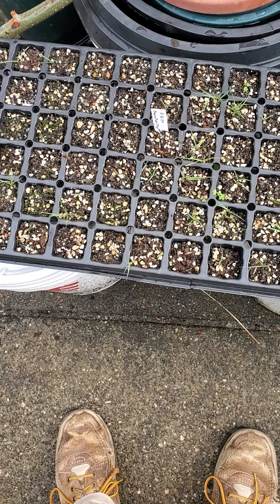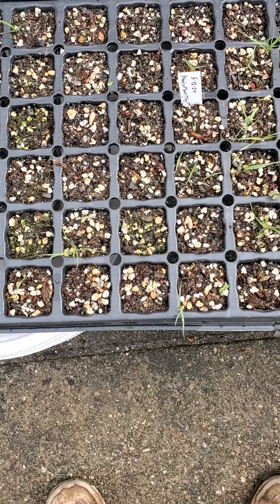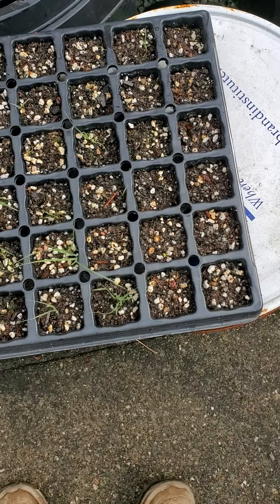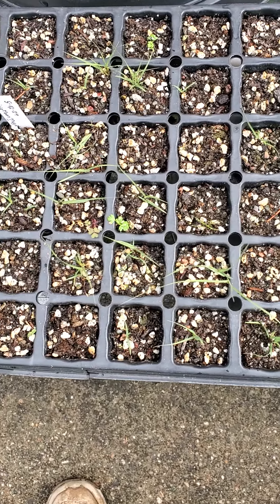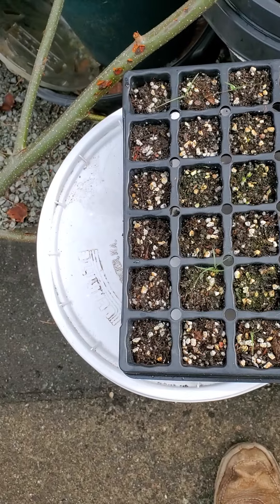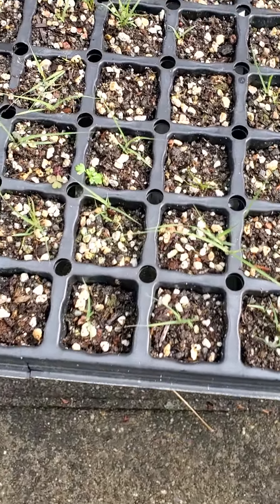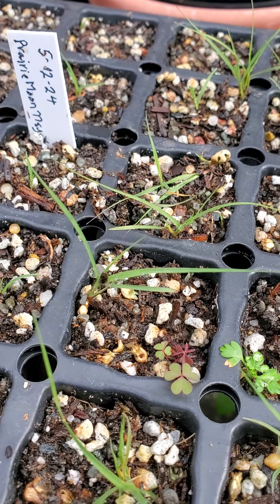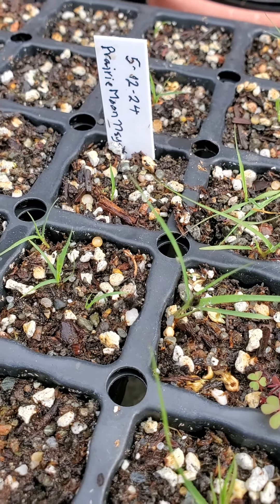Buffalograss seedlings as of 6-14-24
I sowed buffalograss seeds in this 72 cell sowing apparatus on May 12. It is now June 14, so the seeds have been in the soil for 3 months and two days.

Thus far, as shown, I have managed to germinate 24 seeds into seedlings. So that's a percentage rate of 34% - but I am still finding new seedlings daily. So that percentage can get better.

Note that we have had an unusually cool Spring with temperatures seldom exceeding 72 degrees. These grass seeds really want 80 degree days. Such is life as a "farmer".

I dedicate this video to my best friend Steven in El Paso.